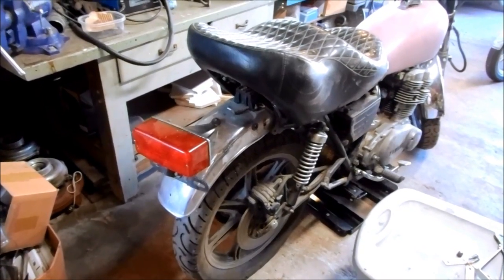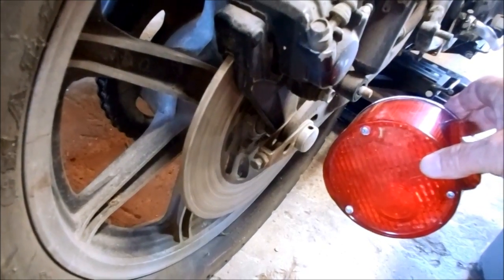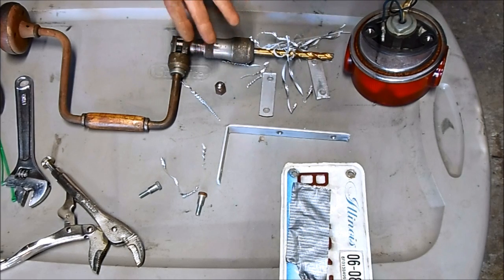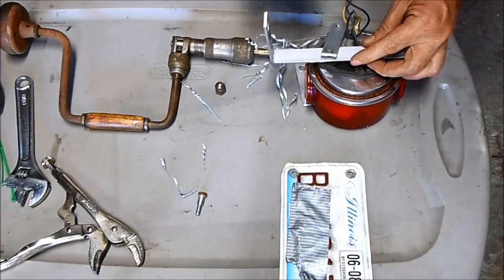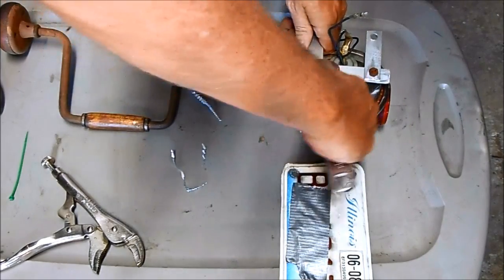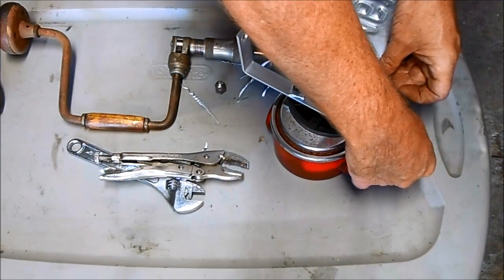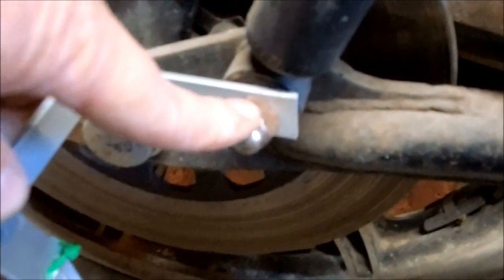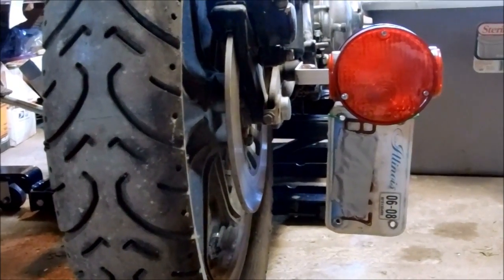Ichiban Cafe Racer Part 2: how to fabricate a custom café racer tail light and plate bracket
A new tail light bracket is fabricated from alumininum for the Yamaha 500. Here is how to do it. The old large Yamaha fender mounted light is deinstalled and the smaller round Suzuki light is installed on the new bracket along with the license plate. Everything has the clean look I wanted so I just need to wire it after everything else is mocked up